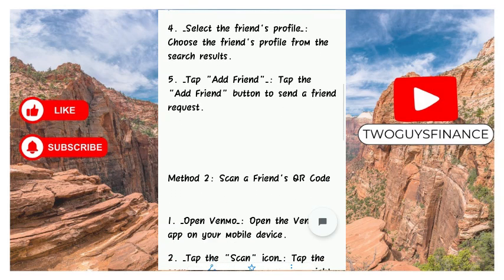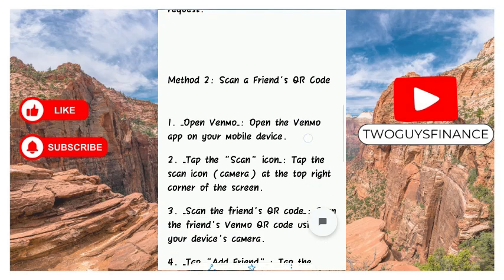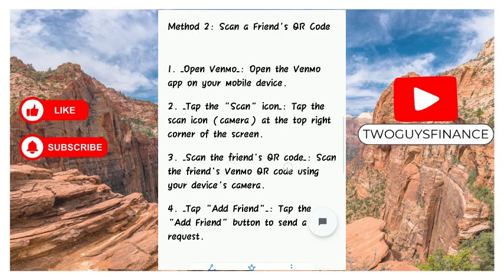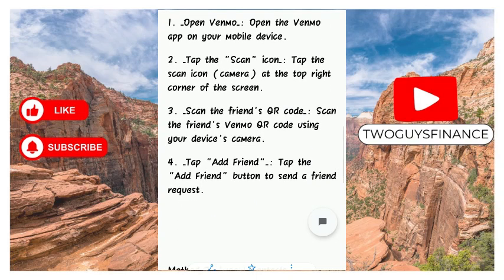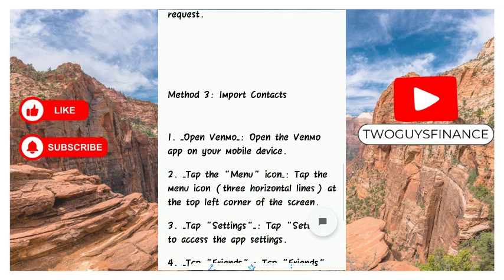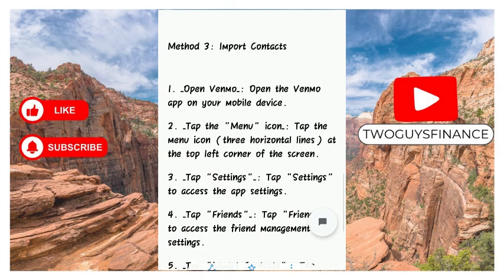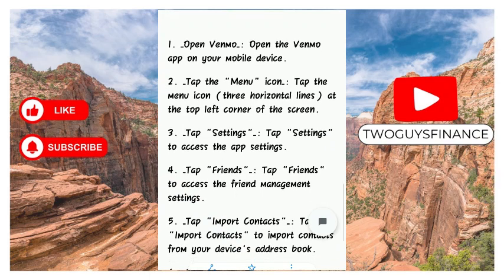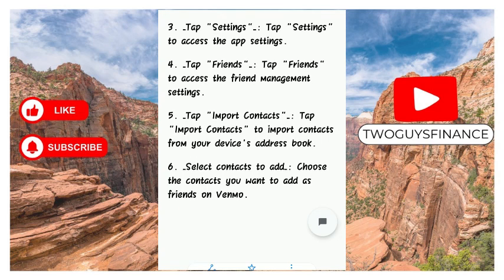HOW TO ADD FRIENDS ON VENMO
In This Video, you will learn about HOW TO ADD FRIENDS ON VENMO